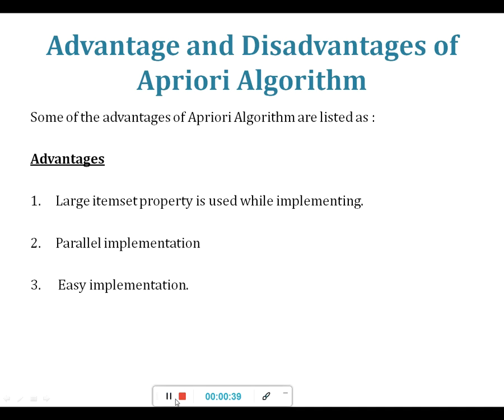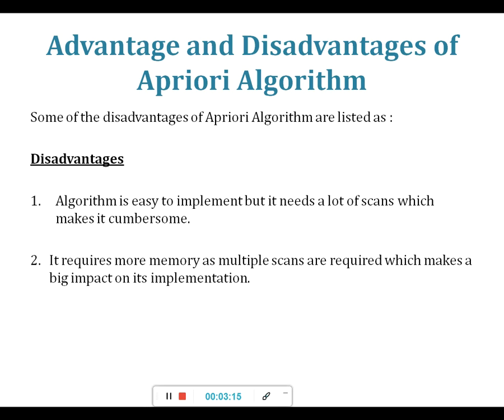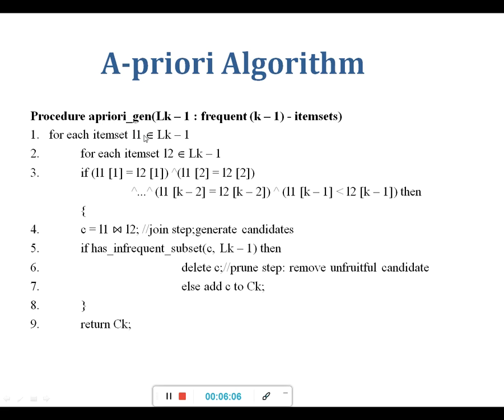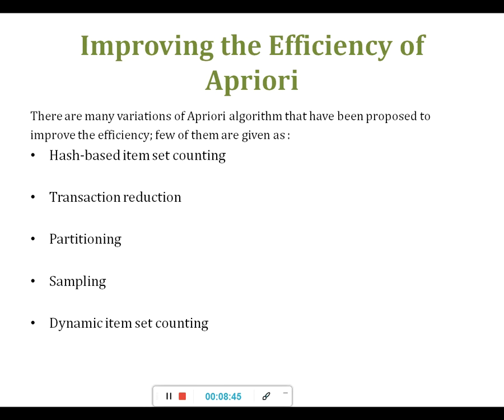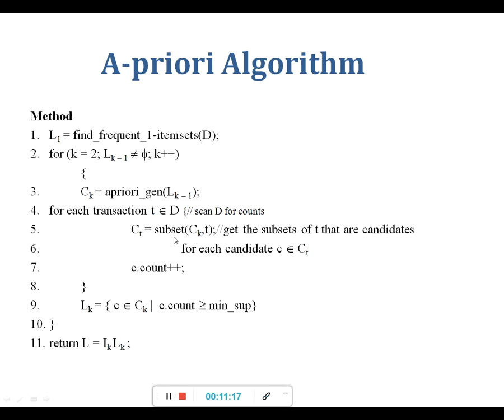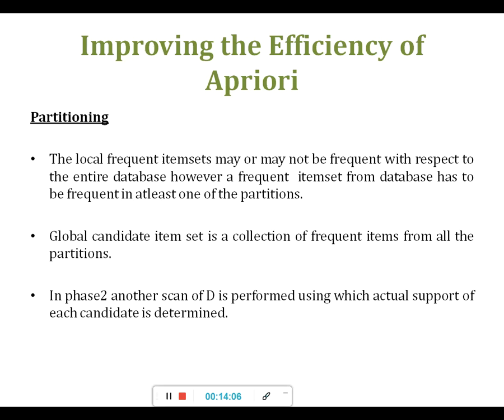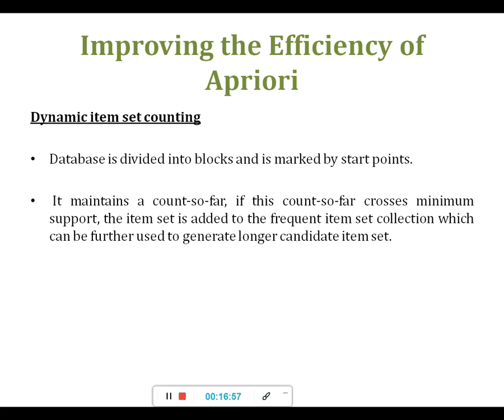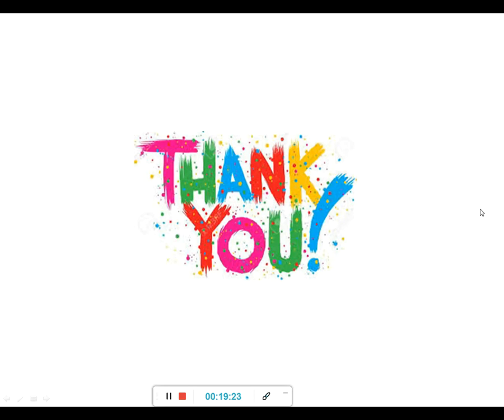DMW: Advantages , Disadvantages and Improving Efficiency of Apriori